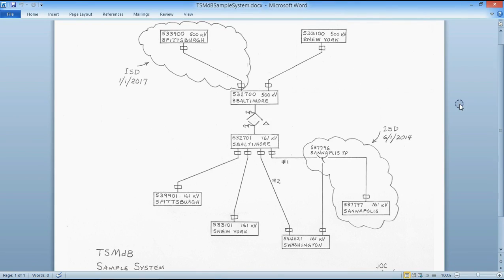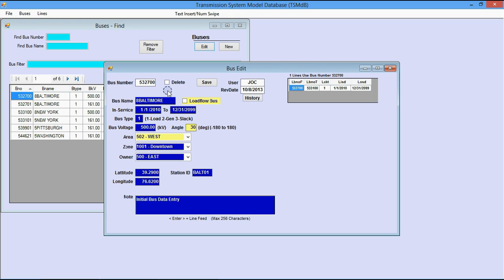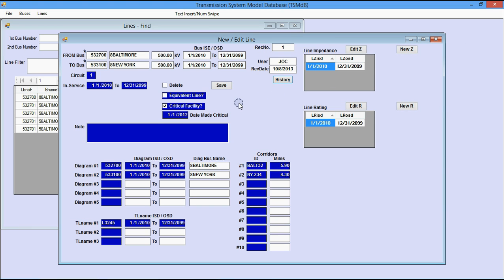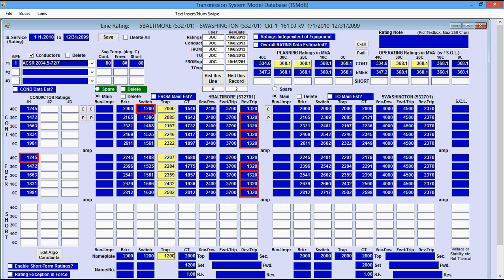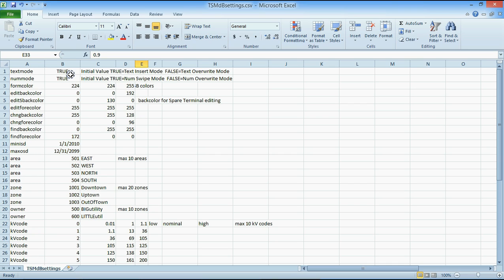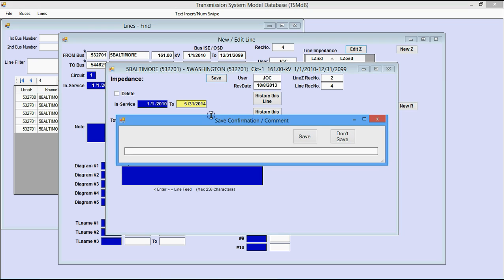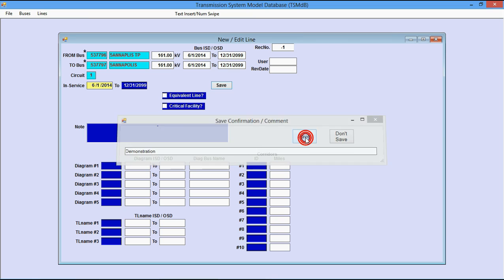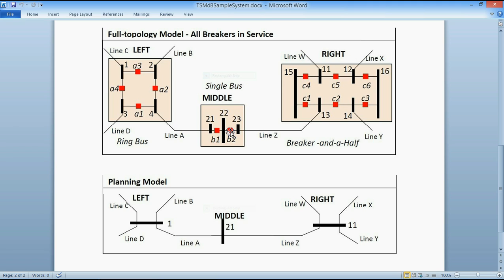Transmission System Model Database (TSMdB)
- A demonstration of an Electric Transmission System Model database (partially complete) to store bus, line, transformer, generator, etc. data on an in-service date basis for various electric utility purposes, including load flow, fault analysis, and dynamic stability analysis base case creation.  Please email your interest.